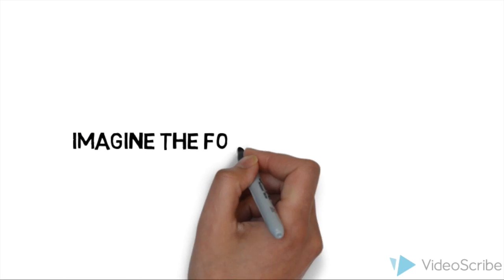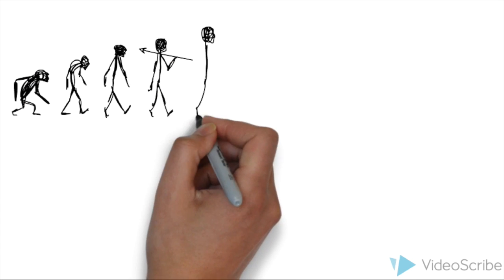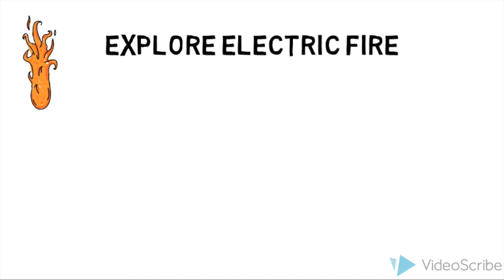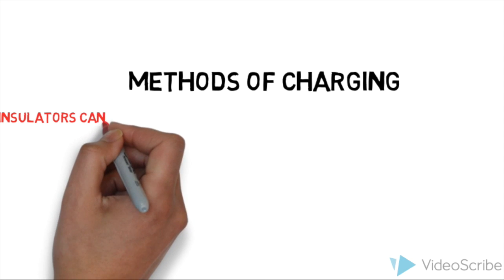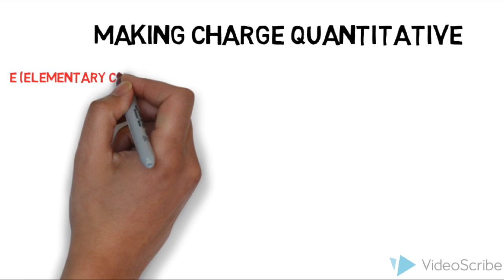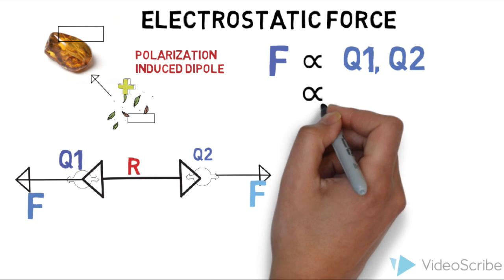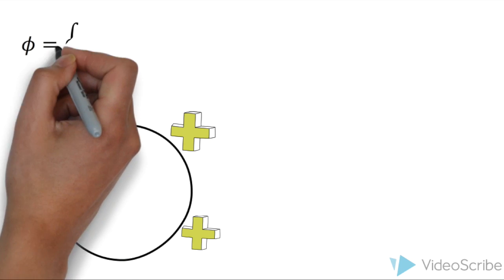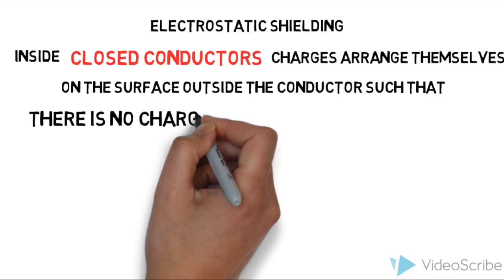Introduction to Electrostatics - Faraday Cages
This video provides an introduction to Electrostatics, introducing electric fields, Gauss' Law, and conductors in electrostatic equilibrium. The original video was 11 minutes long, I had to make cuts to qualify to enter the Breakthrough Junior Challenge. The full version will be uploaded soon.